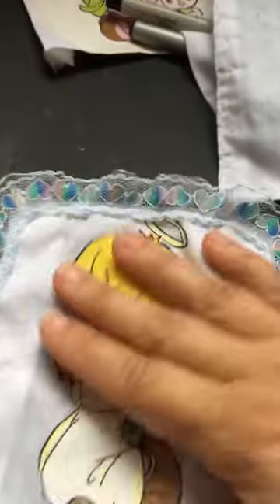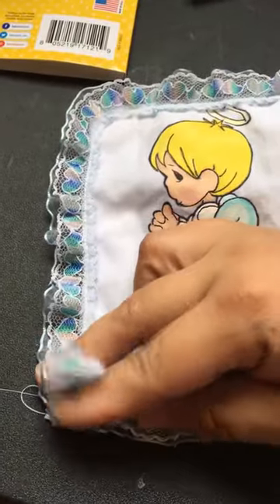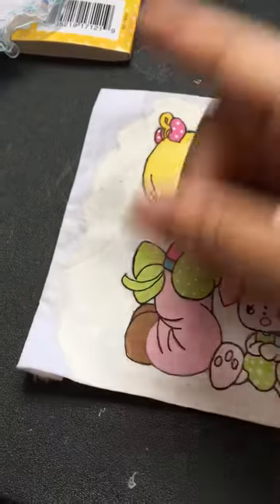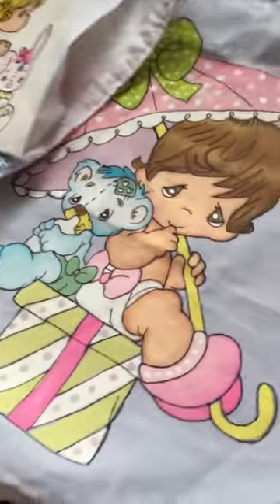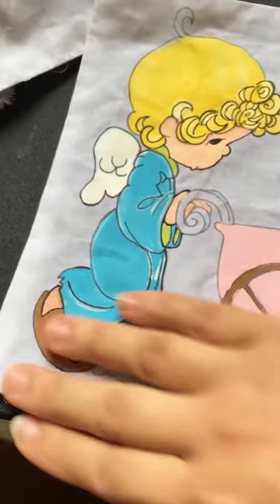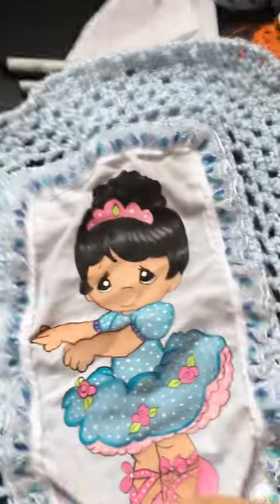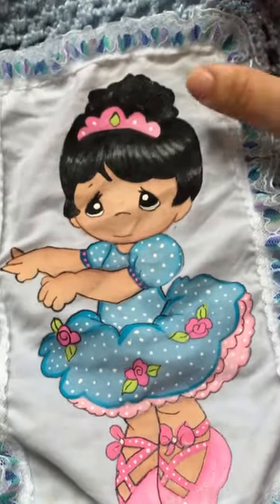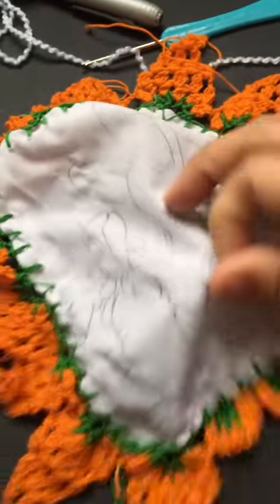Painted handkerchief DIY